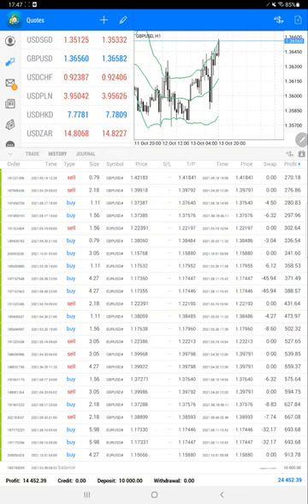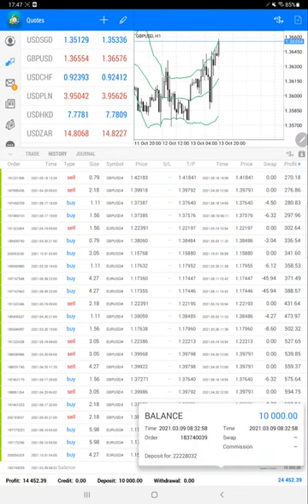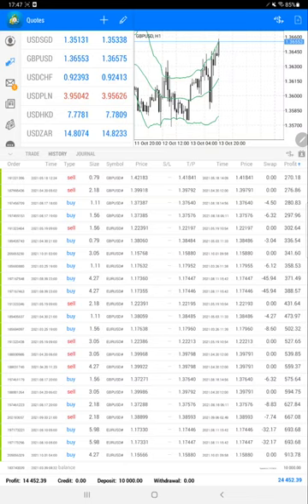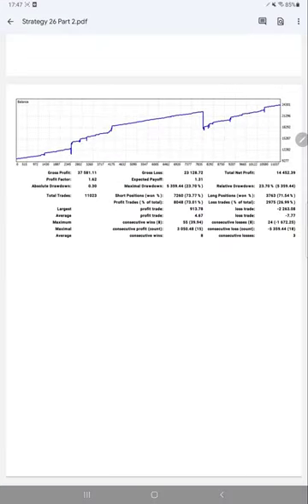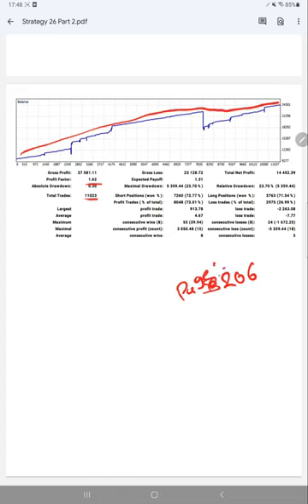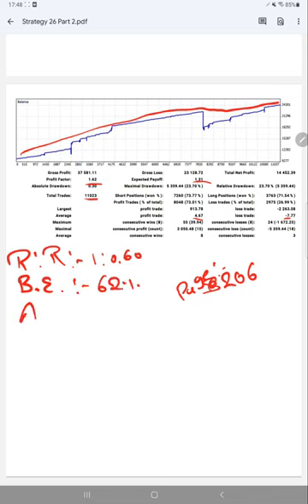STRATEGY 26 TRIO USD-GBP-EUR 7MONTHS LOW RISK HEDGE STRATEGY WITH NET 145% ROI - 20% ROI/MONTH PART2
Chapter
00:00 Introduction
00:10 Verify Previous update
00:40 MT4 Trading History Portfolio
01:30 Trading Statement Analysis